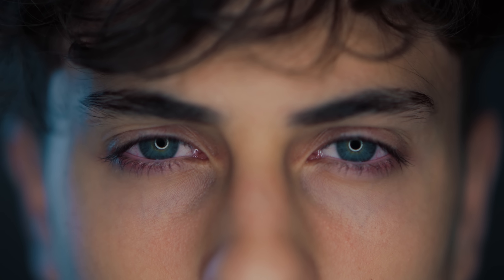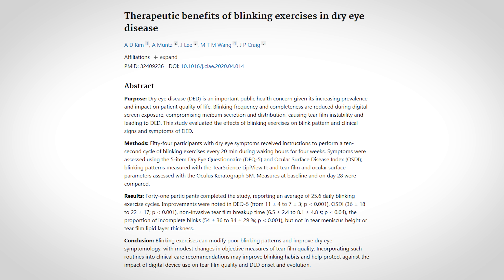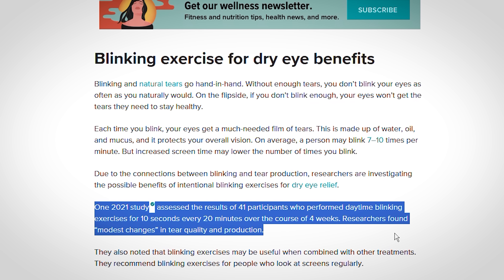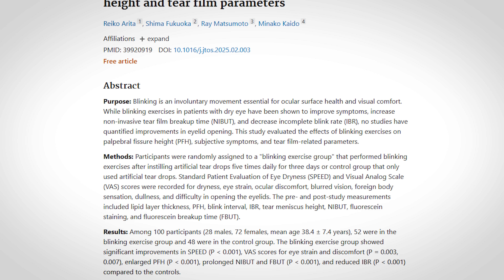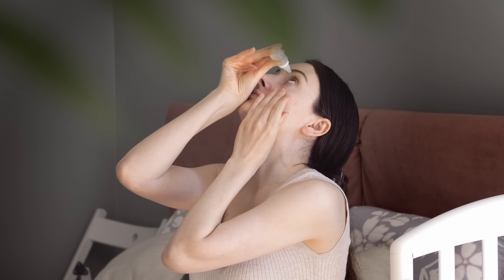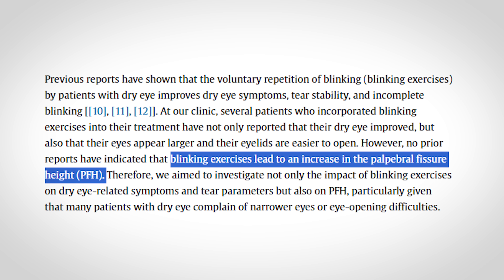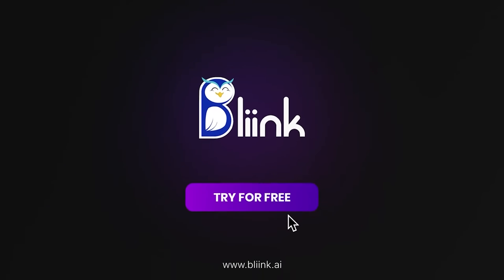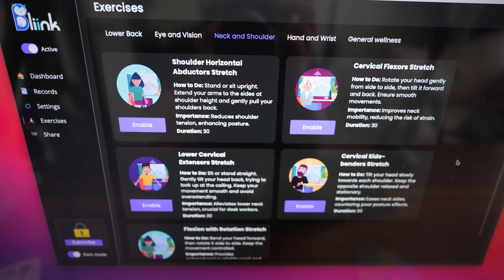How to do Dry Eye Blinking Exercises (New Research)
Can simple blinking exercises actually help relieve dry eye symptoms? According to brand new research in 2025—yes! In this video, we break down two blinking exercise protocols that have been shown to improve tear film stability, eye strain, and even reduce incomplete blinks.

👁️ Why screen time leads to incomplete blinking
👁️ Step-by-step instructions from the original 2021 blinking protocol
👁️ What’s new in the 2025 study: “dazzle eyes” and “fox eye” movements
👁️ How strengthening the orbicularis oculi muscle improves blink quality
👁️ Results after just 3 days—and why this may be more realistic than blinking every 20 minutes

The video also covers a desktop app called Blink that tracks your blink rate and posture in real time. It’s designed to remind you to blink, sit up straight, and reduce strain from screen time.

💬 Have you tried blinking exercises before?
 Eye doctors: Does the latest study change your opinion on blinking protocols?

Chapters:
0:00 How to do dry eye blinking exercises
1:12 Blinking exercises
2:44 Developing good blinking habits
3:26 Blinking Exercises Research 2025
5:56 Benefits of blinking exercises
7:18 Bliink App for blinking and posture
8:45 Final thoughts